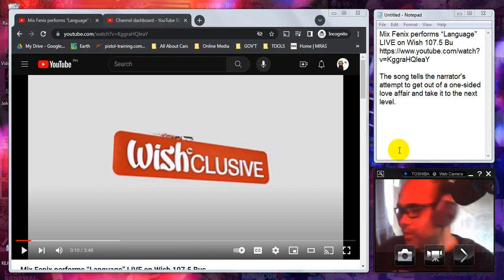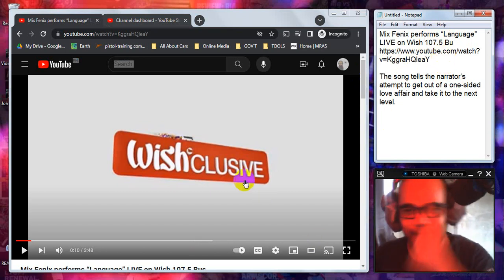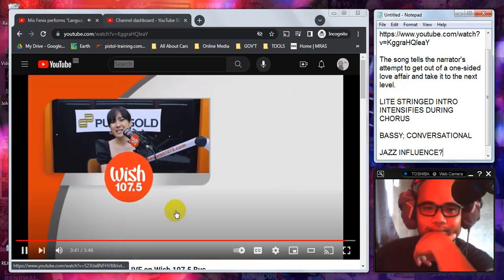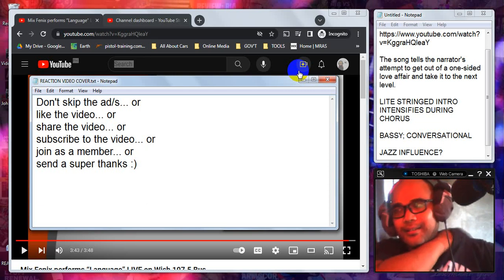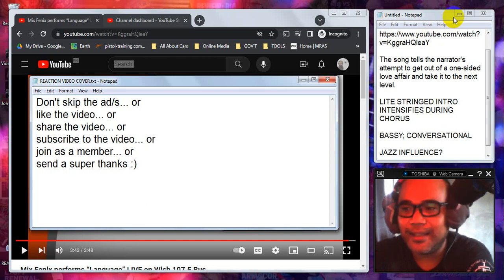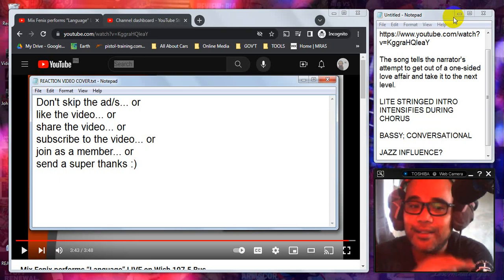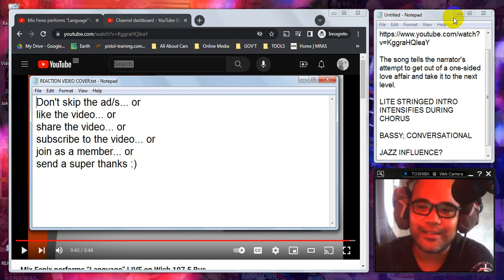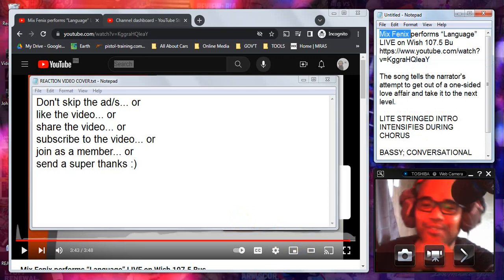REACTION: Mix Fenix performs “Language” LIVE on Wish 107.5 Bus